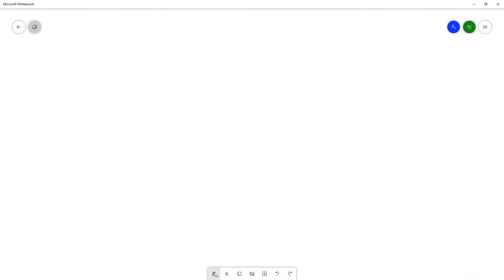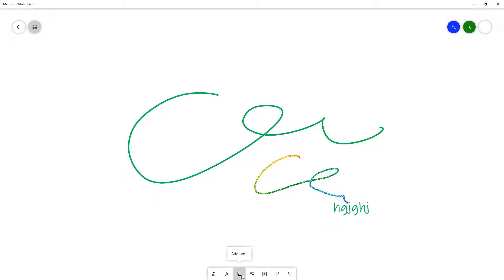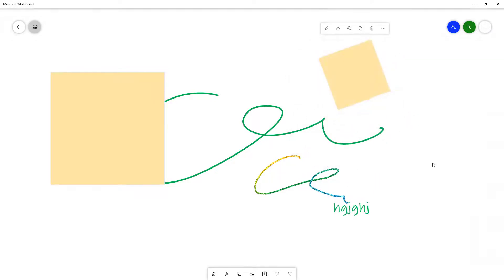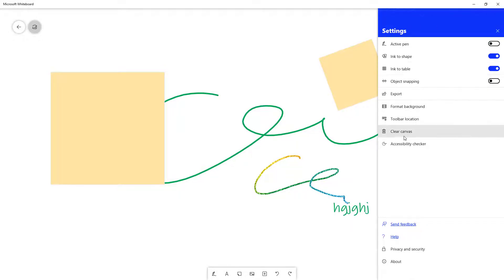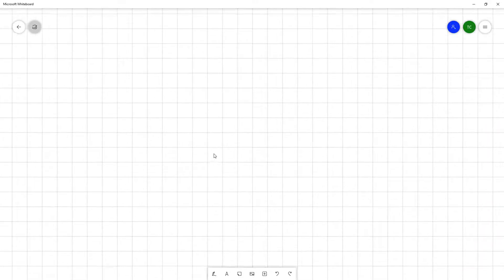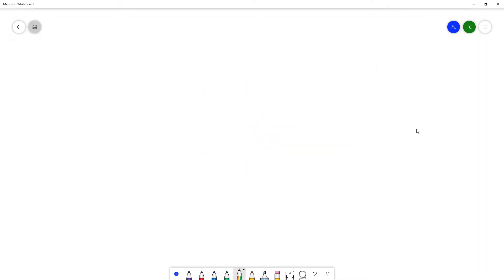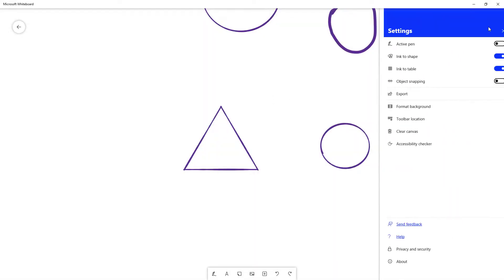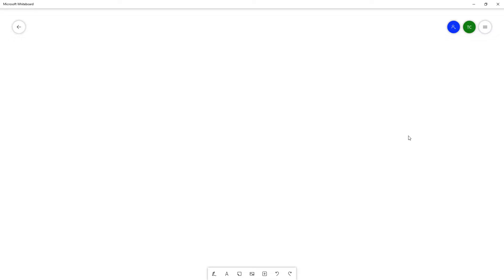Whiteboard Tutorial - Lesson 27 - Clear Canvas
In this tutorial, we will be discussing about Clear Canvas in Whiteboard